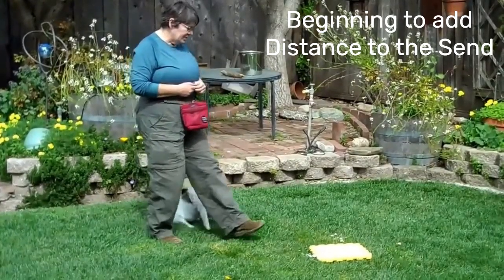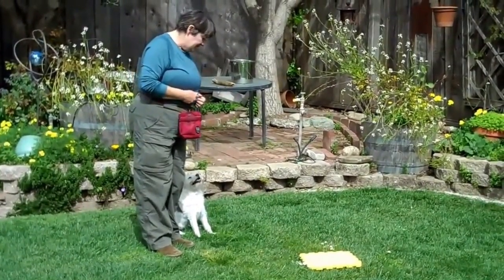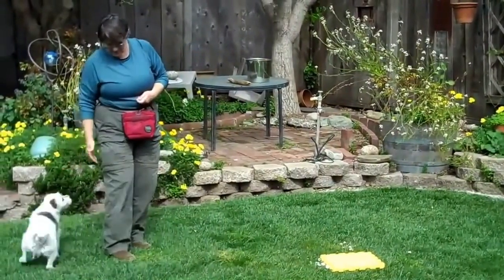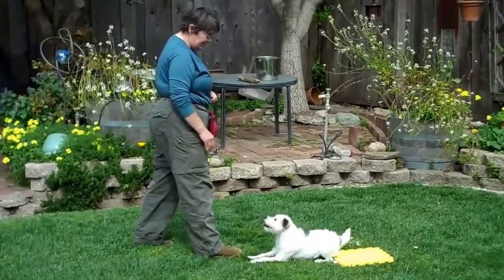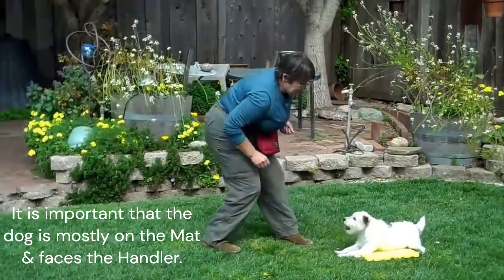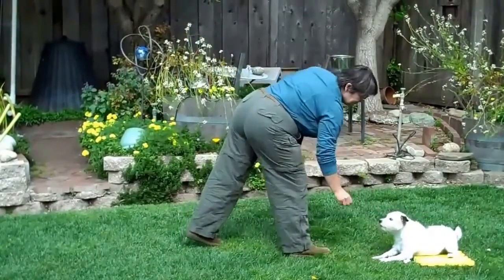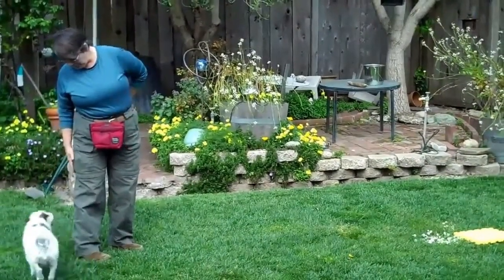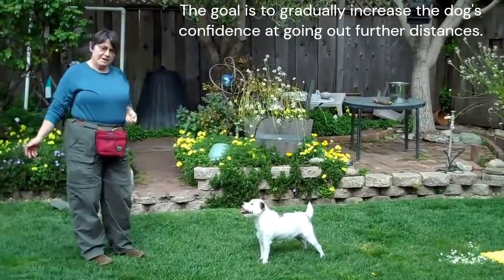NATE - Adding Distance for Sends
Thank you Sandi Pensinger for this video.